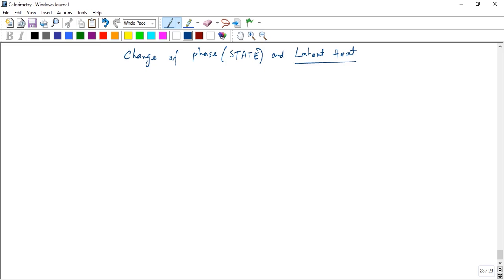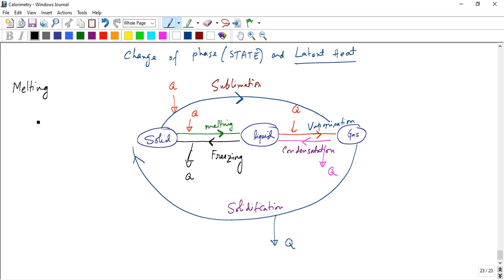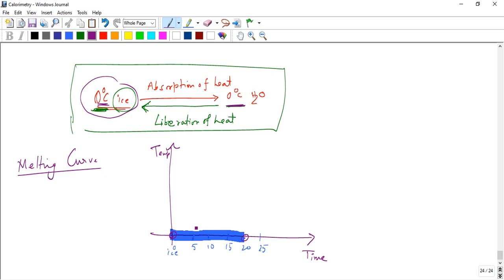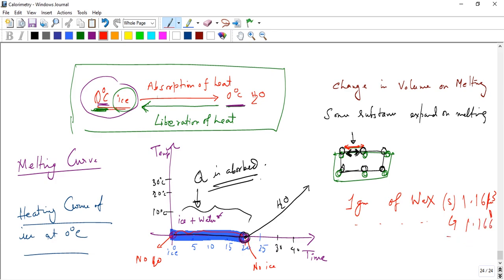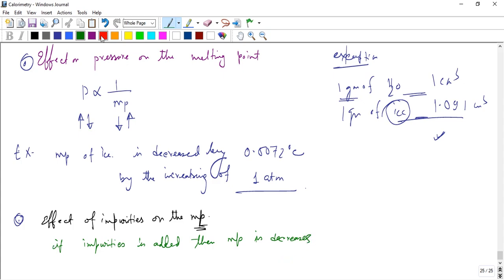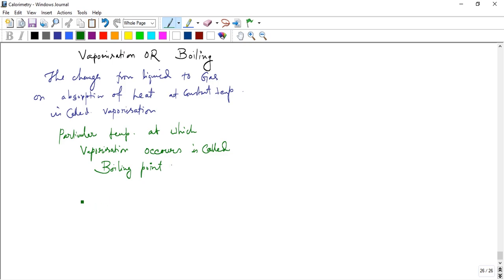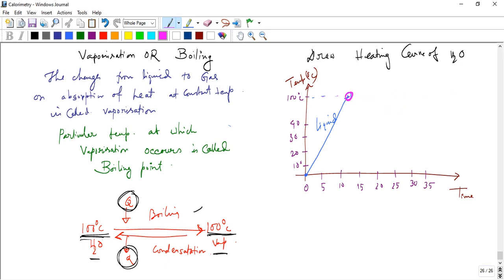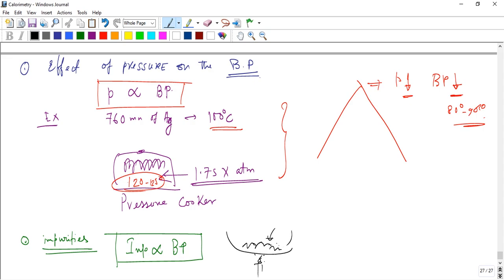Change of State & Latent Heat - Full Chapter Explained | Class 10 ICSE Physics | ONE SHOT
🔥 Change of State & Latent Heat - Class 10 ICSE Physics | Full Chapter Explanation + Numericals

In this video, we cover the important concepts of Change of State (Phase Change) and Latent Heat as per the ICSE Class 10 Physics syllabus. Learn about:

✔ What is Change of State? (Solid, Liquid, Gas)
✔ Types of Latent Heat (Latent Heat of Fusion & Vaporization)
✔ Graphical Representation of Phase Change
✔ Numerical Problems & Solutions (ICSE Exam Style)
✔ Quick Revision Tips & Tricks

📌 Important for Board Exams! This topic is frequently asked in ICSE Physics exams. Watch till the end for MCQs & Previous Year Questions!

📚 Download Notes & Practice Sheets: [Link to Google Drive/Website]